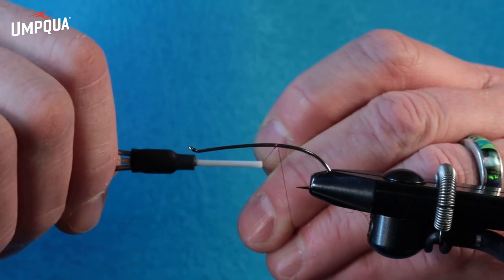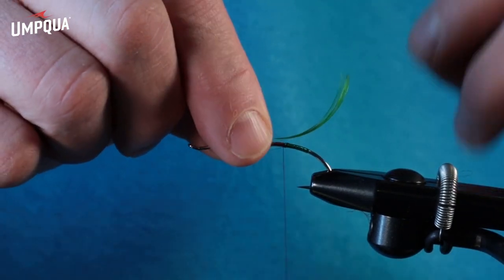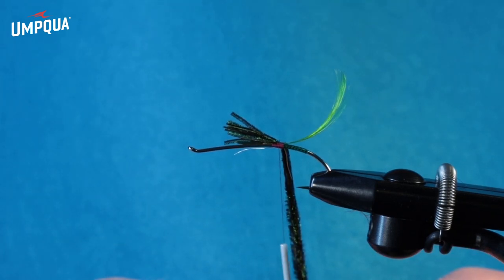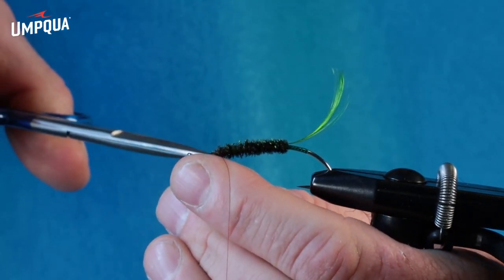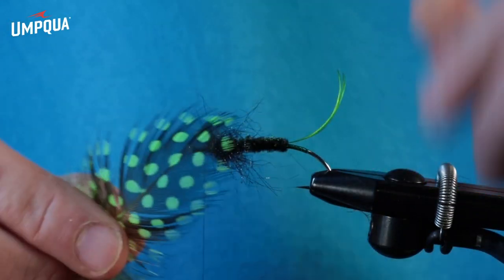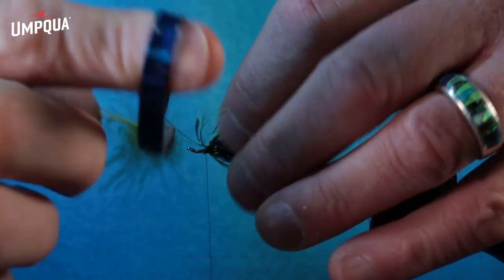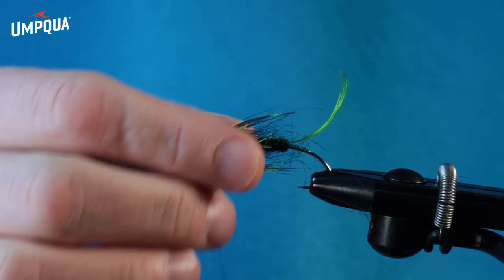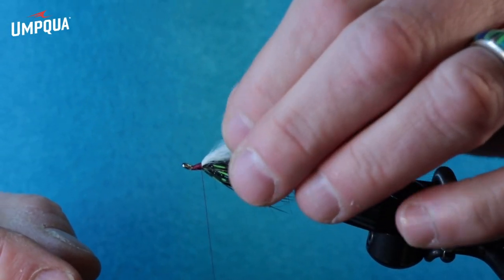How to tie the Mr. Silvey with Umpqua Signature tyer Dec Hogan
Join Signature Tyer Dec Hogan as he ties and talks about the Mr. Silvey. Watch and learn tips, techniques and best practices for this excellent steelhead fly.